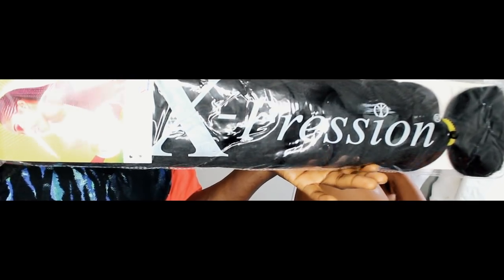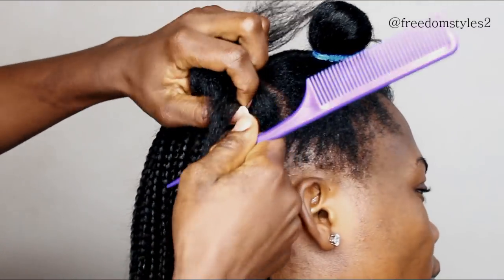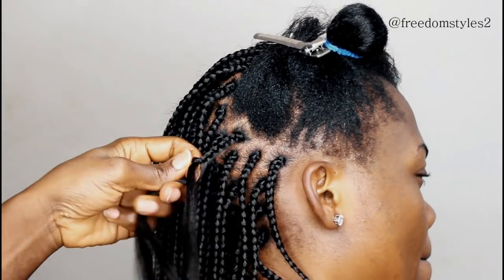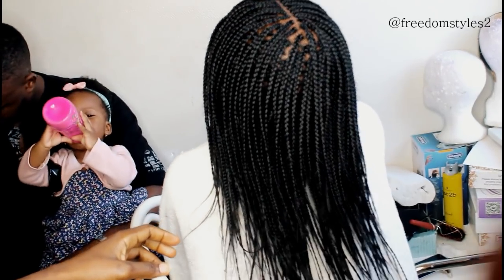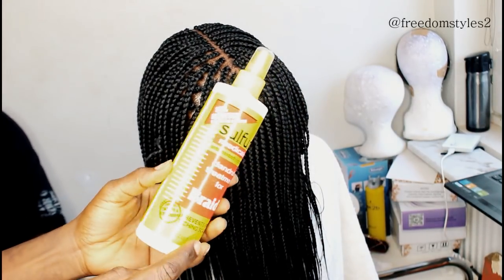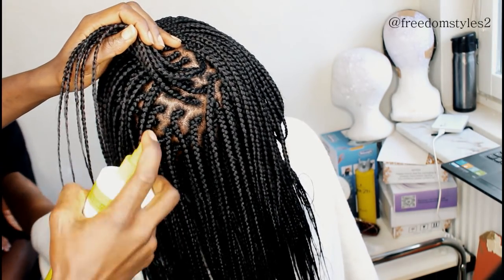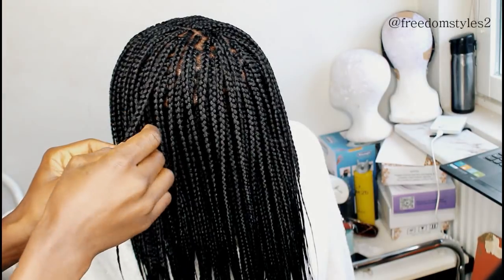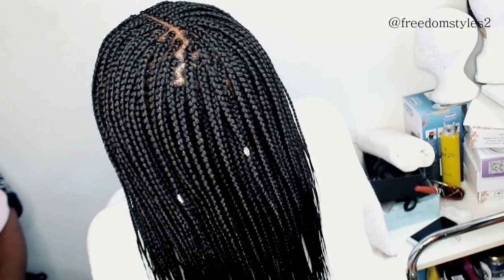HOW TO : Feathers Box Braids Tutorial Gripping The Roots